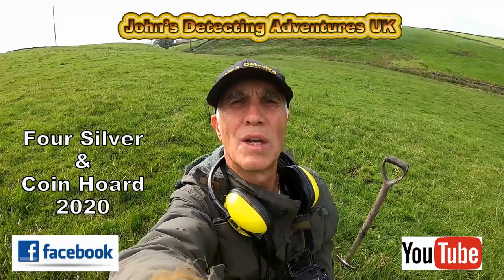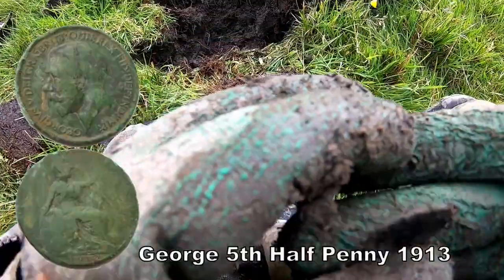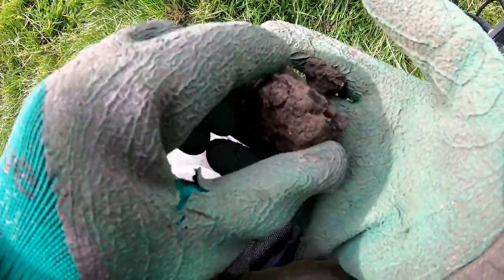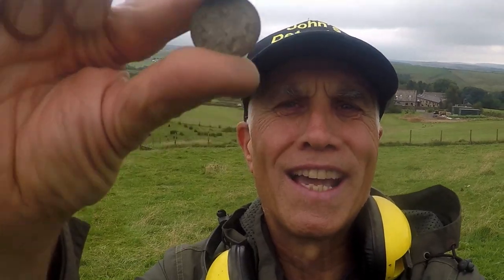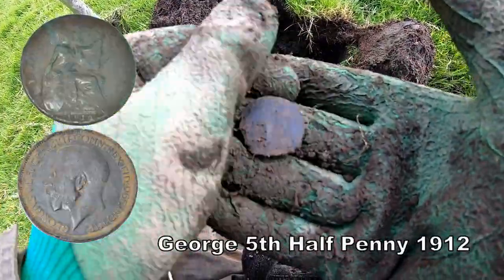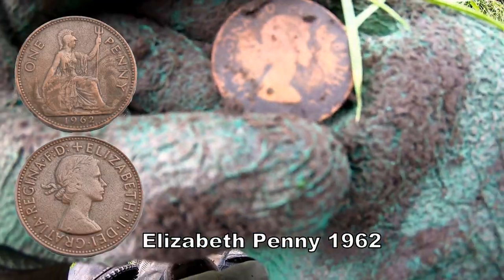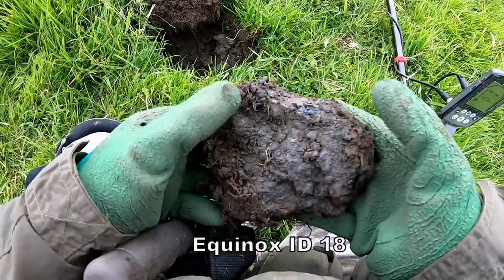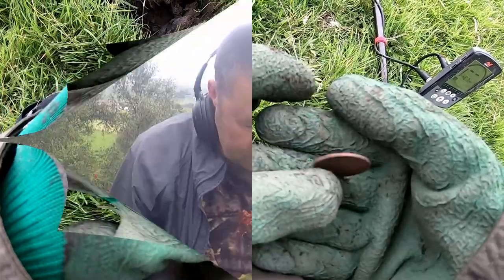Silver Hoarded Of Coins From What period are They?